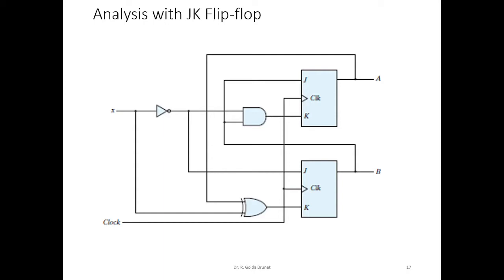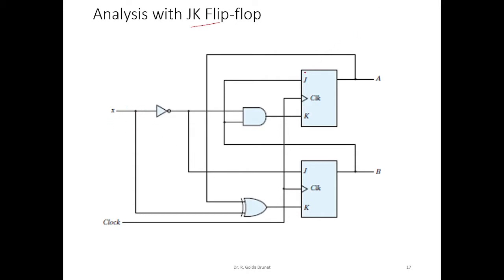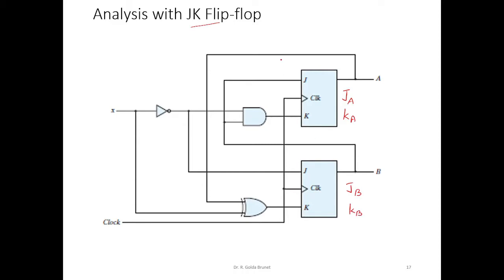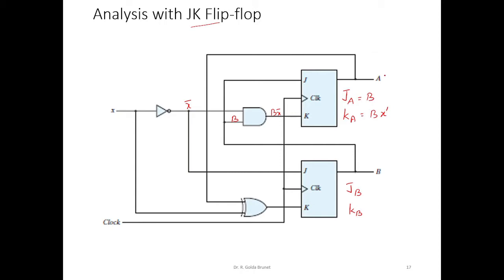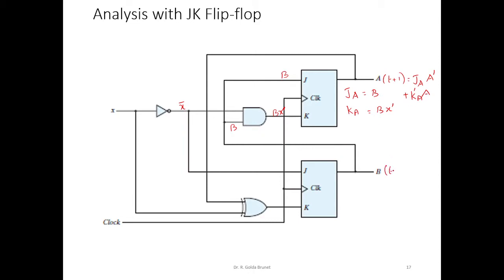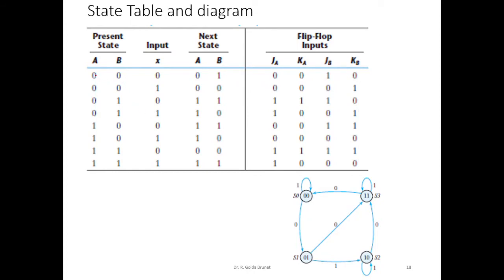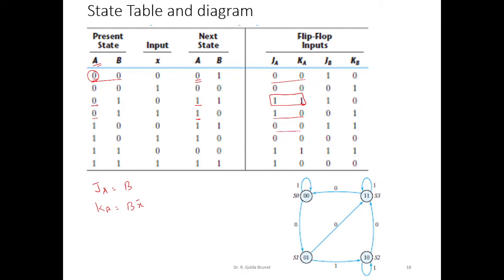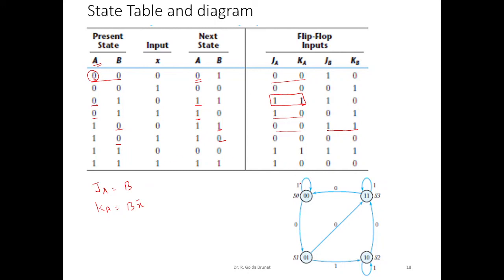Analysis of Sequential Circuit with JK Flip flop